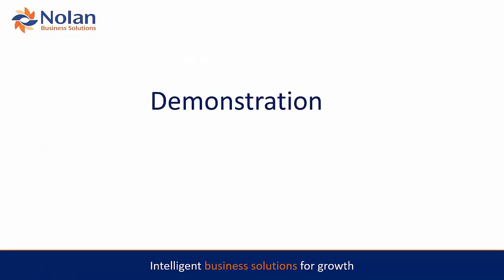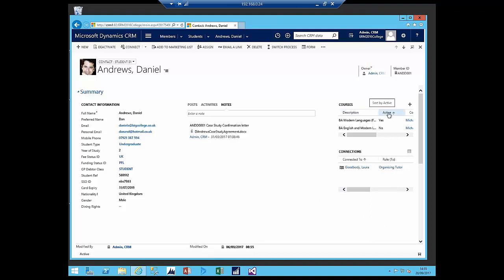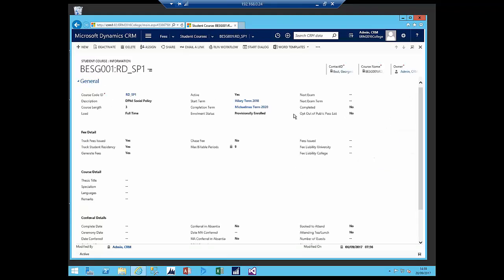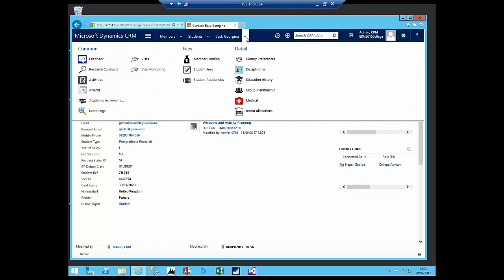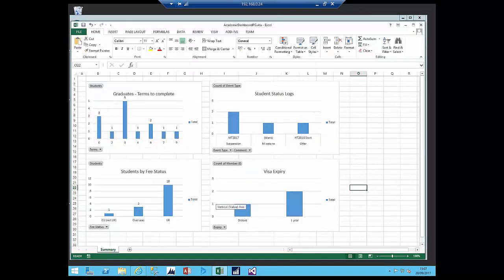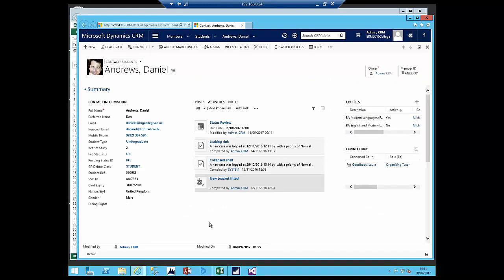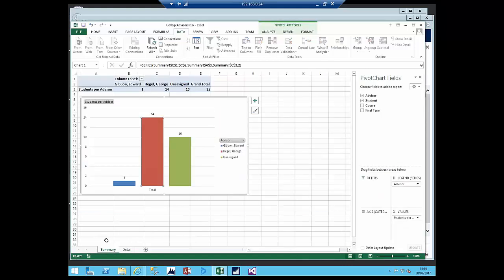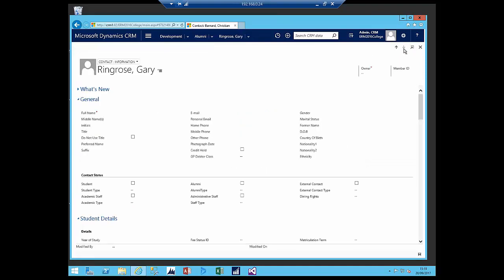ERM 2016 – New Features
Join our ERM Expert David Anderson to learn about the enhanced functionality available in CRM2016

See features such as the following:

• Menu Navigation
• Form Layout
• Member Funding
• Education History

With upgrading to the latest versions of your software you can guarantee constant and consistent support and making the most of your investment.